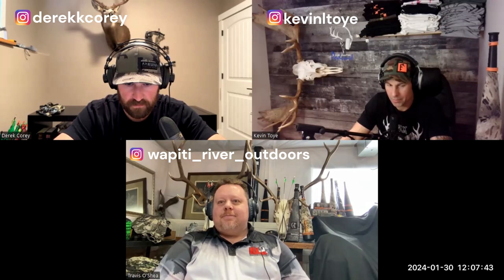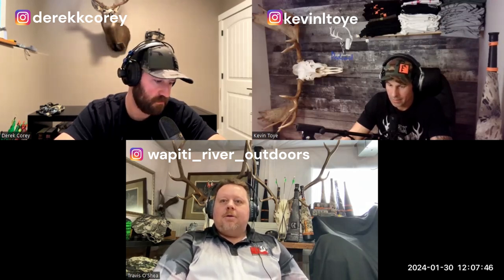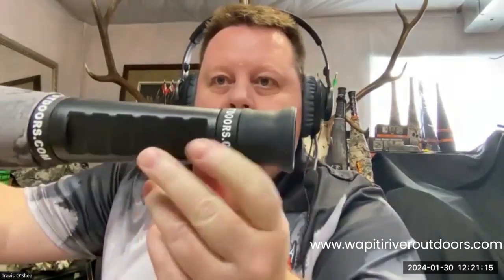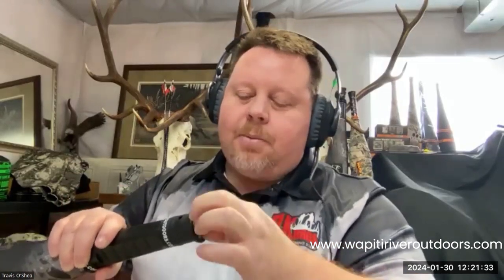Calling Elk in February w/Travis O'shea Ep.154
This is part one of four part series on Elk Calling. The point of this is to get elk hunters thinking about elk now not two weeks before the season.
In this first episode, world class elk caller Travis O'Shea, talks about the calls and explains the very basics of how-to-make-sounds with the calls and gets into the cow and calf calls.